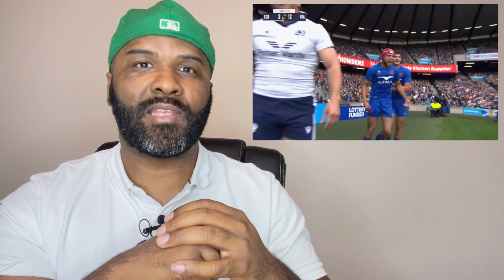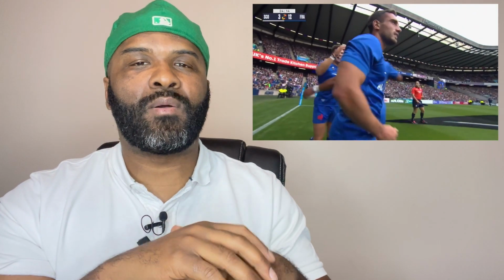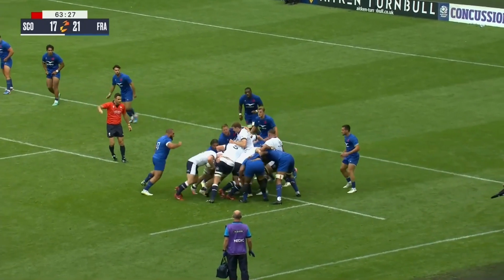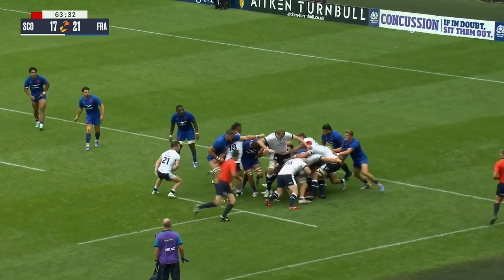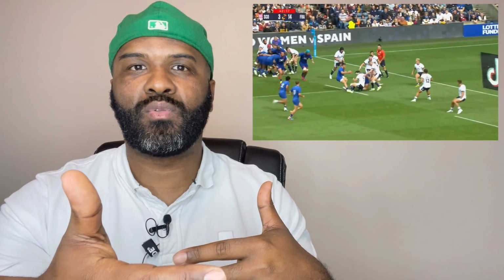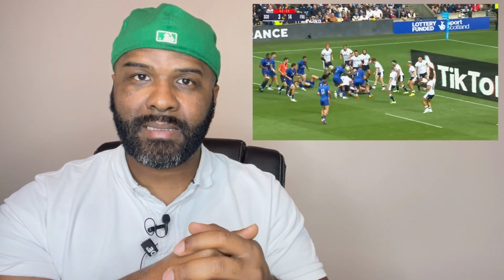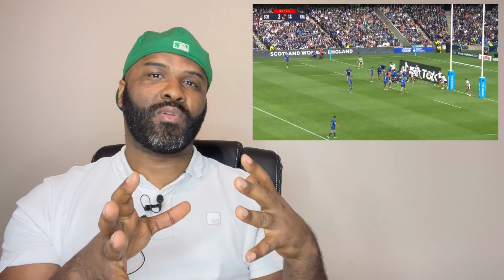Scotland vs France 2023: Good Scotland Preparation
Scotland vs France 2023. In this thrilling video, witness Scotland's triumphant victory against France, where they expertly ticked three crucial boxes! Join us as we delve into the intense action and strategic brilliance that led to Scotland's sensational win.

🏉 Rugby fans, this one's for you! Gain exclusive insights into Scotland's rugby team's meticulous preparation for the upcoming Rugby World Cup in France. Discover the training regimes, teamwork, and determination that set them on the path to greatness.

Watch as we uncover the key moments and standout performances that made this match unforgettable. You'll be amazed by the players' skills and their unwavering spirit to secure a remarkable victory.

💥 No need to miss out on the excitement! Hit that "Like" button if you're thrilled by Scotland's performance and if you want to see more engaging rugby content.

Join us for an adrenaline-pumping experience that celebrates Scotland's triumph and ignites your passion for rugby. 🏆🏴󠁧󠁢󠁳󠁣󠁴󠁿